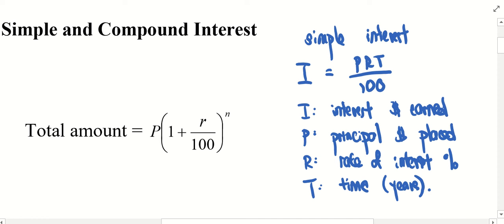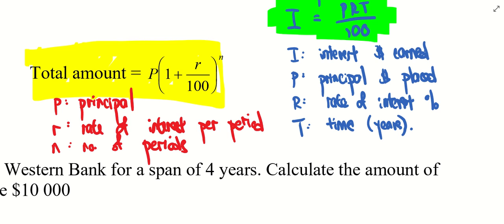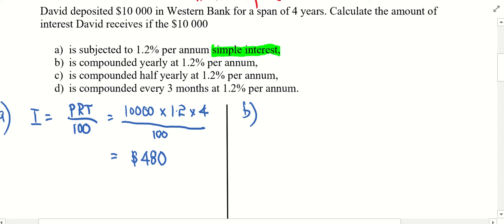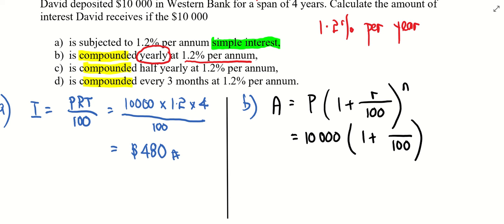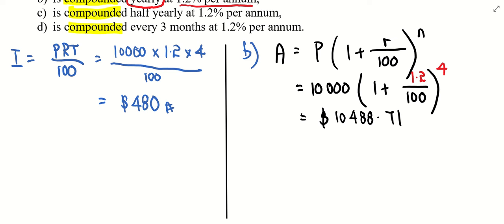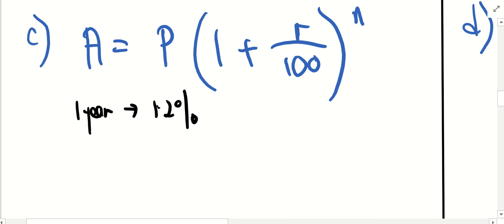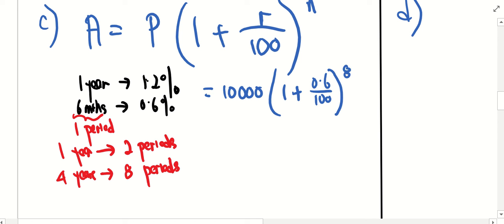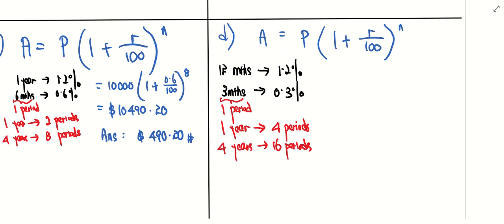2022 4C Simple and Compound Interest LKK